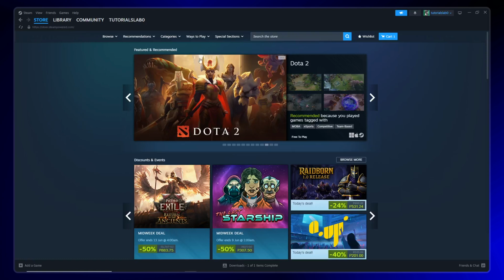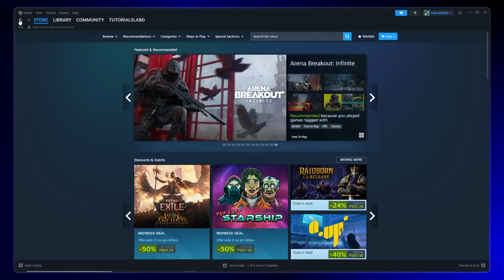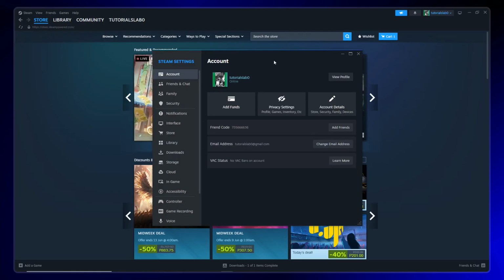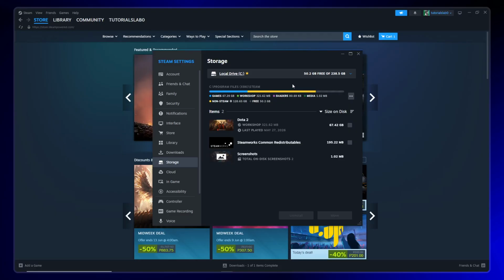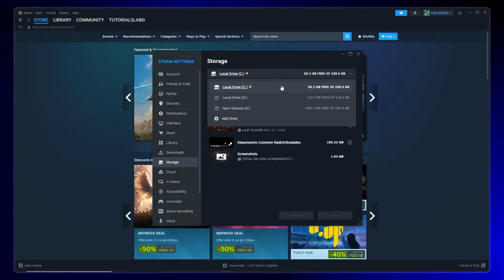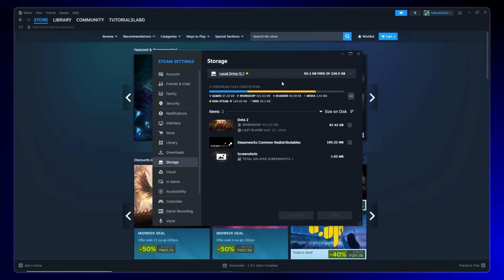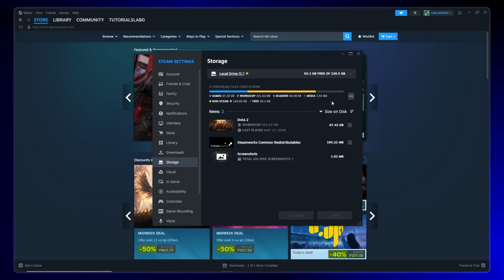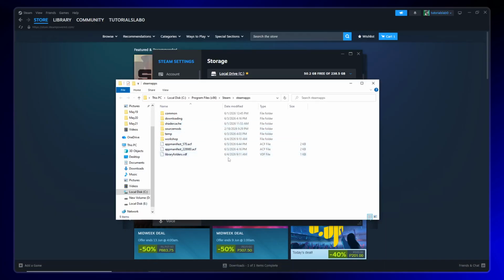How To Locate Steam Folder 2026 | Step By Step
By the end of this video, you’ll know how to locate steam installation folder, find steam games directory pc, where is my steam folder located, step by step steam folder guide, access steam library folder location, easy way to find steam folder, open steam installation directory, locate steam games on hard drive, discover steam application path, how to reveal steam folder path, where does steam install games, find my steam program folder